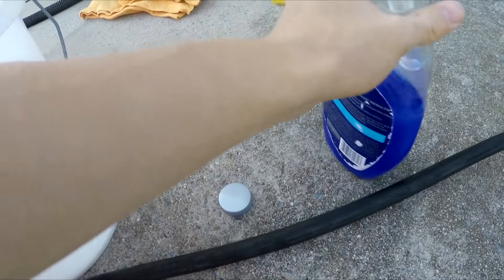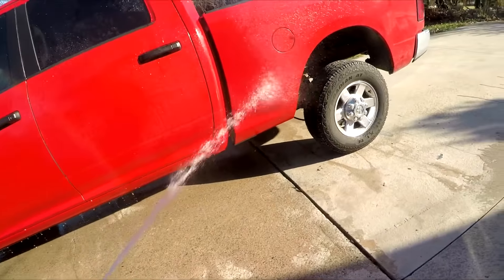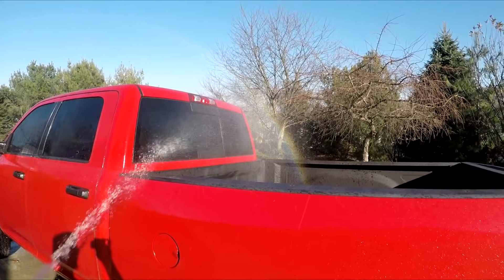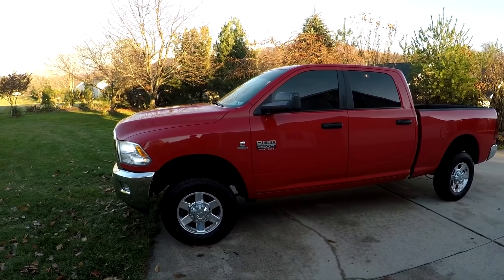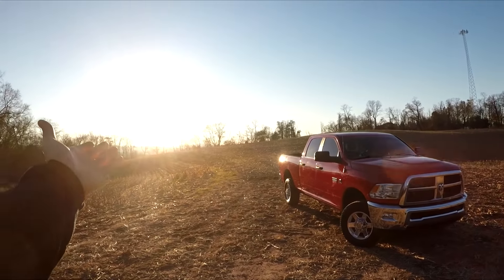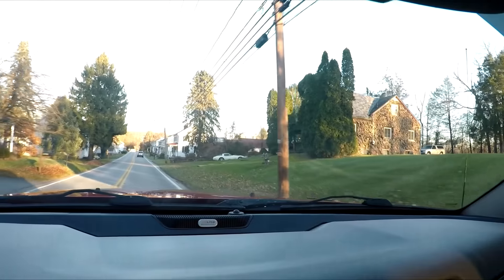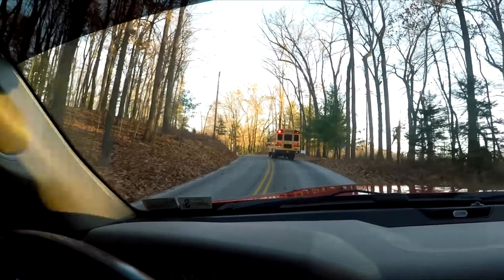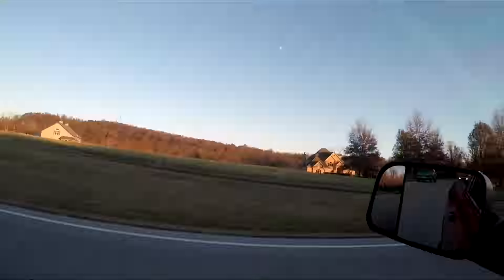THE MOST NEGLECTED RAM CUMMINS ON THE INTERNET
If you ever thought about owning a diesel truck, this is not the way you want to treat one.